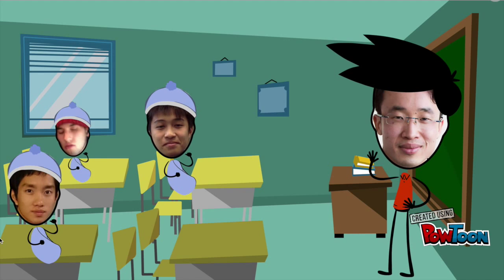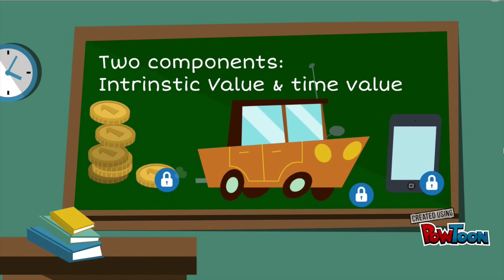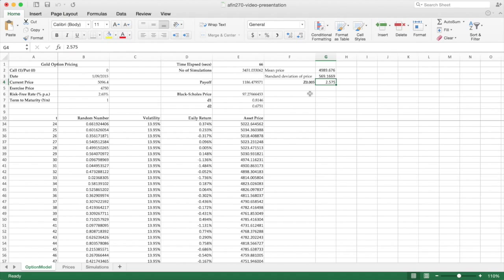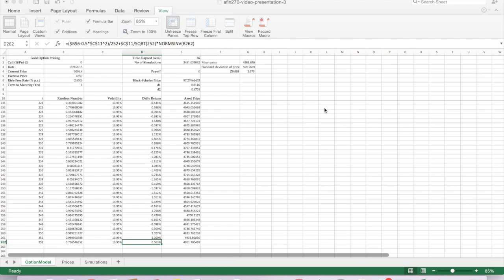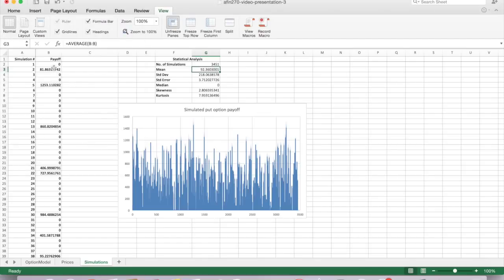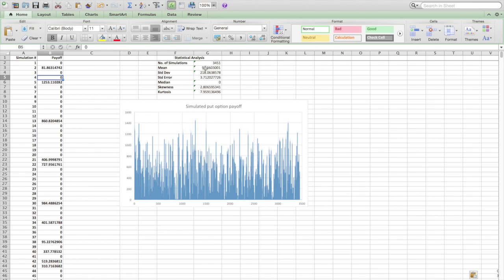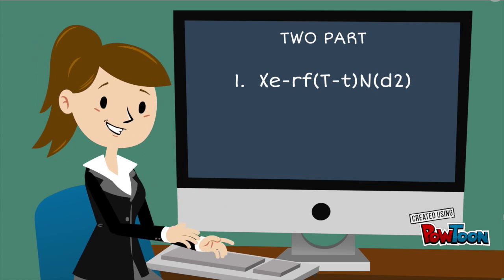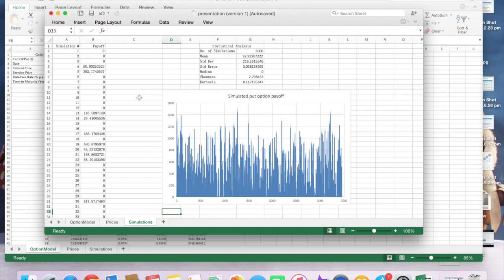AFIN270 presentation Group23